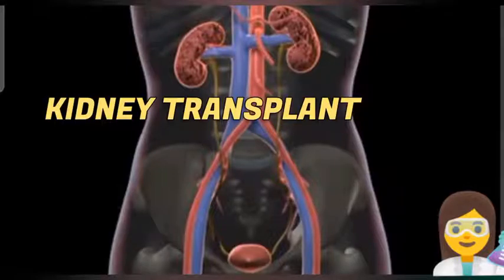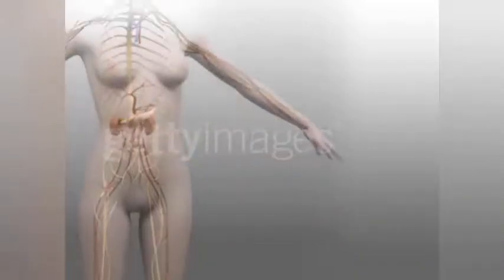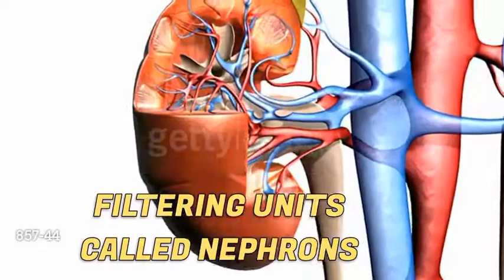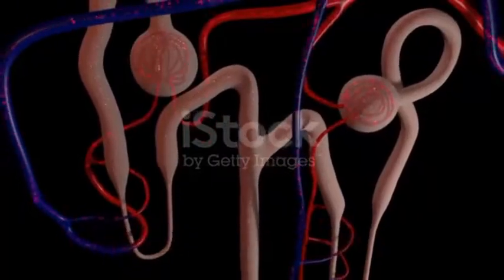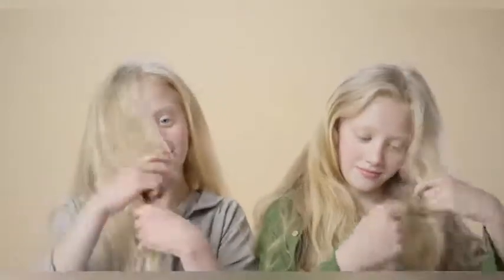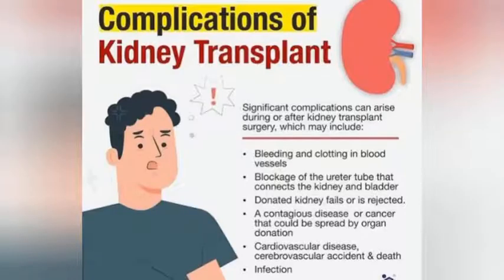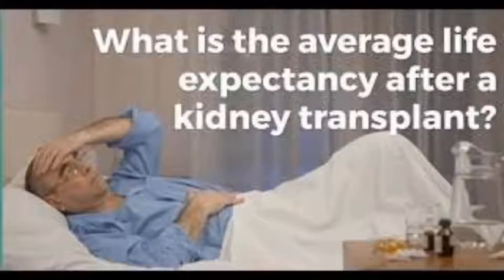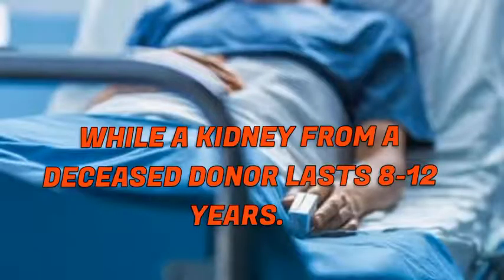Kidney transplant surgery 3d animation